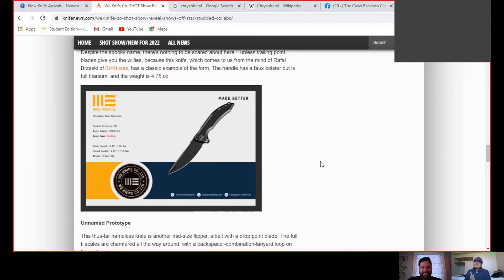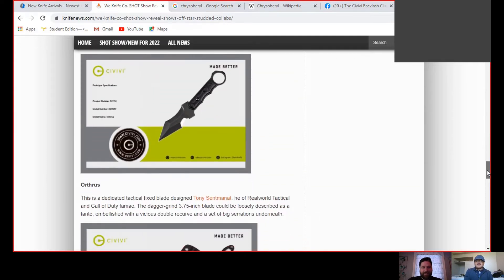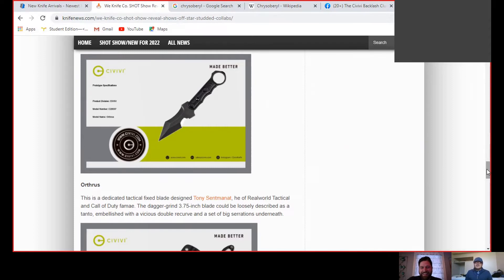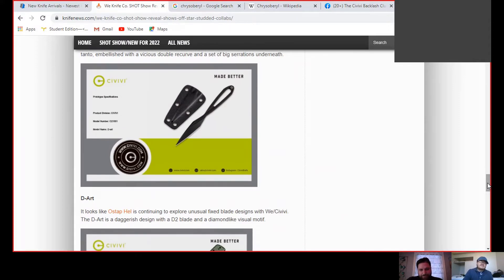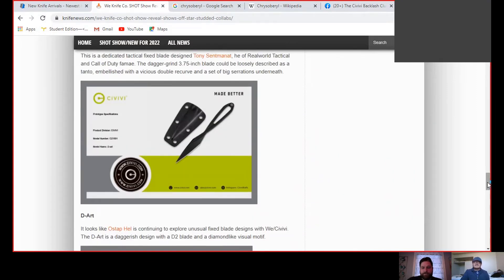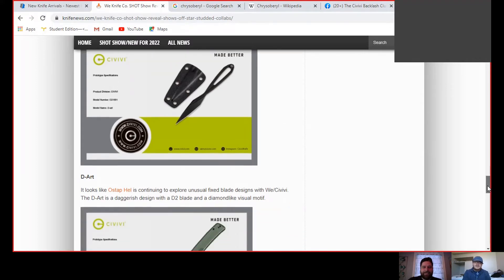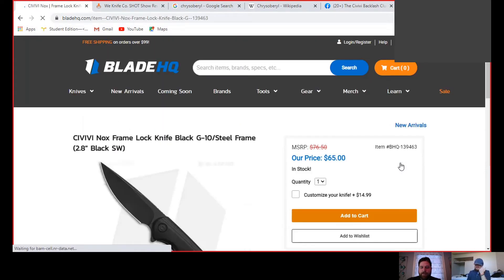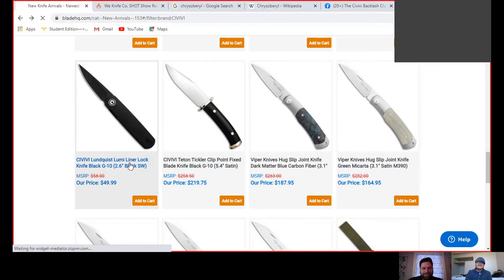Civivi 2022 First Impressions ft. Sharpened Blade!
Let's take a look at what Civivi is bringing in 2022!